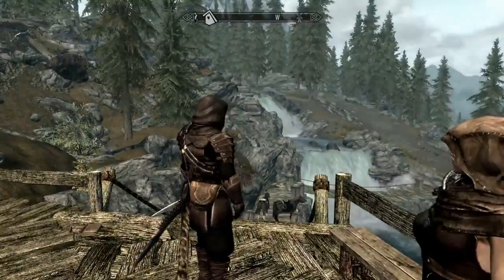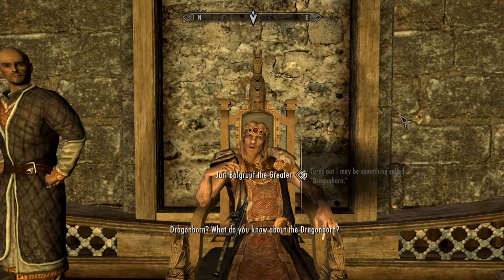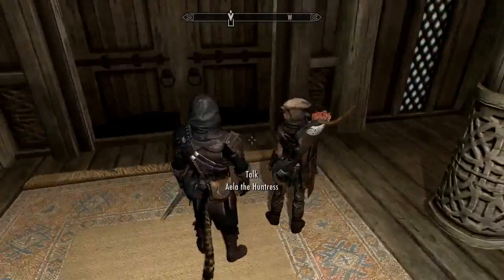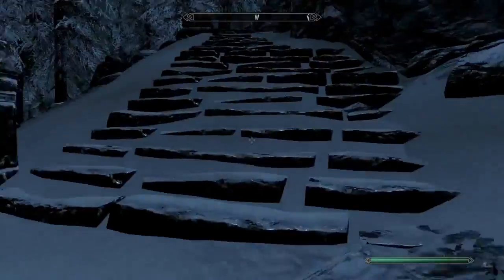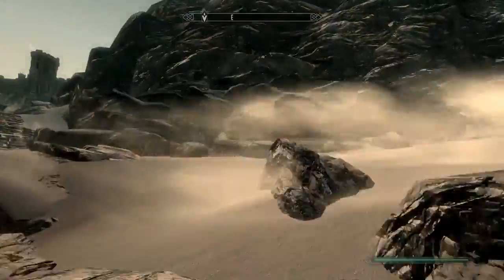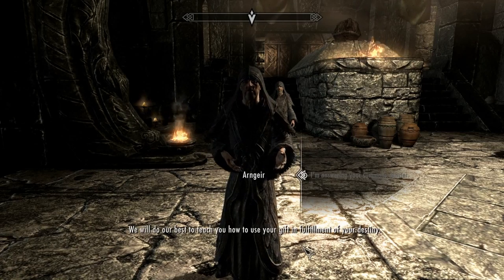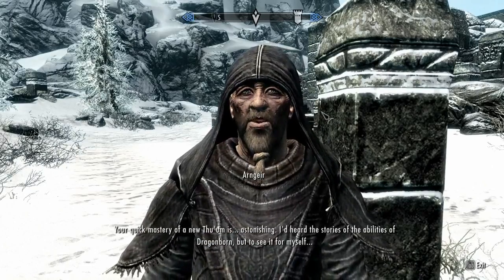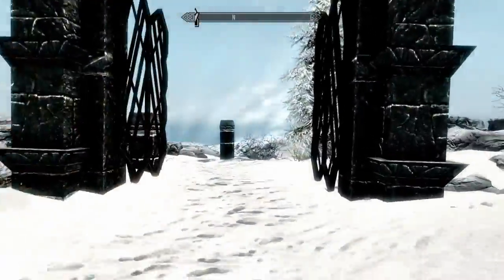Let's Play Skyrim (Chapter 3) (P1of14) | Necroscope86 Archive